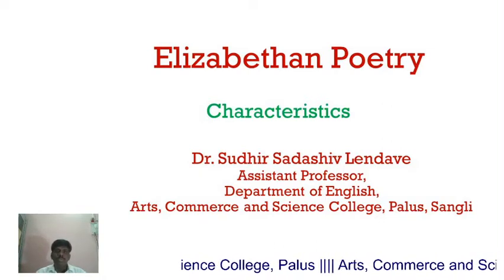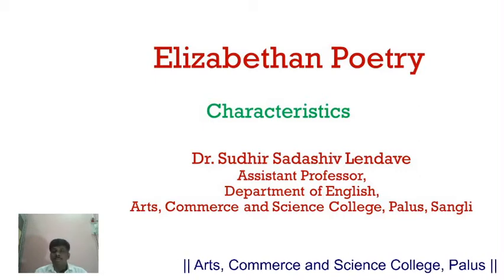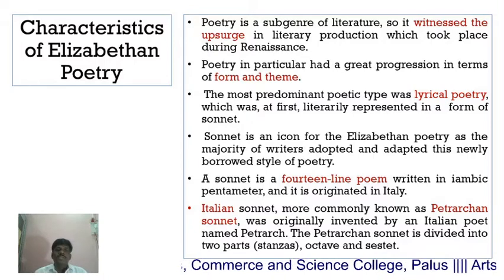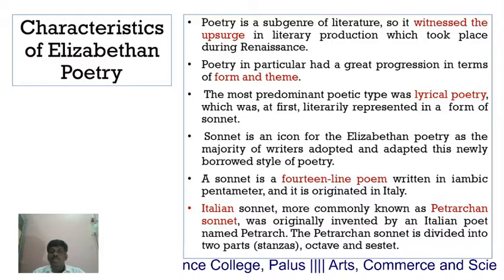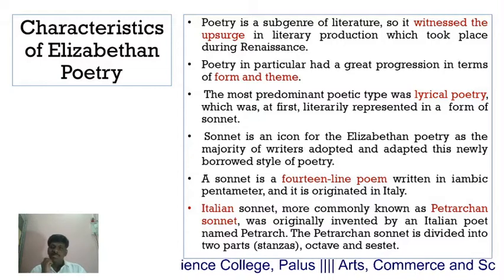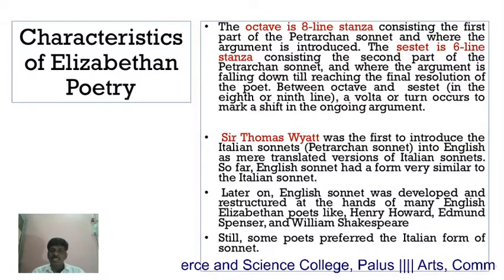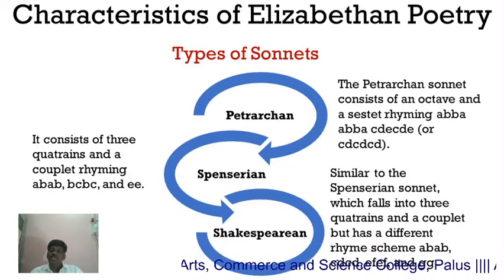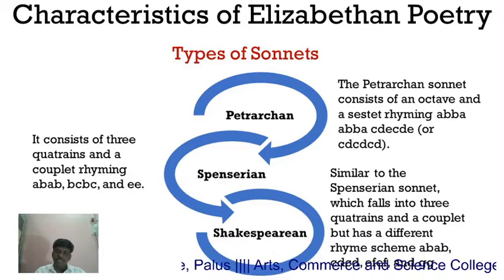B. A. III/ English Poetry/ Saturday, 29 August, 2020/ 9.30am/Dr. Sudhir Sadashiv Lendave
Class: B. A. III (Special English)
Paper: English Poetry
Topic: Elizabethan Poetry
Day and Date:  Saturday, 29 August, 2020
Time: 9.30am
Teacher: Dr. Sudhir Sadashiv Lendave